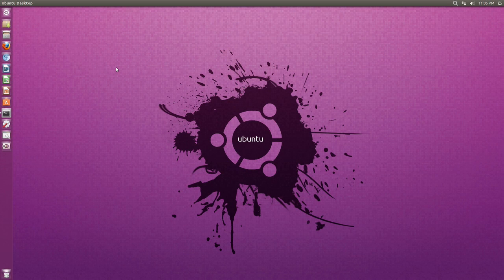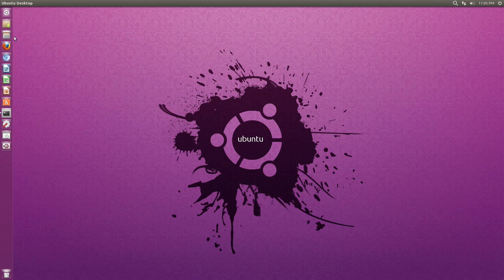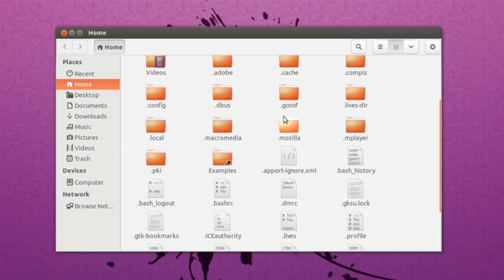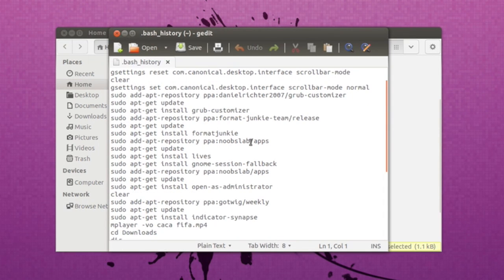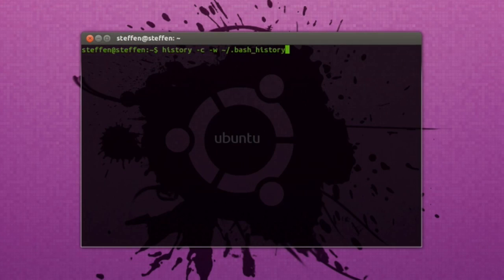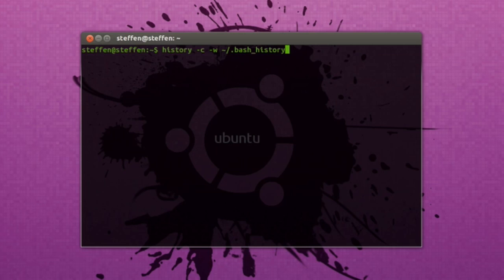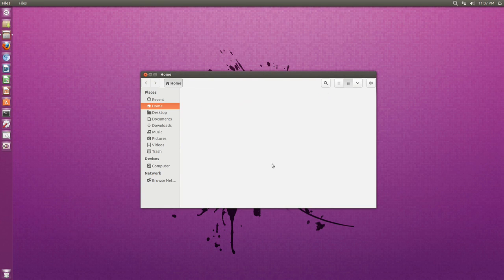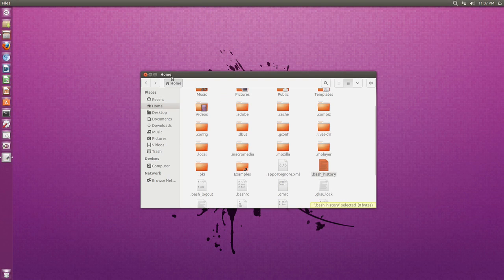Delete Terminal History - Ubuntu 13.04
If you want to delete the history of your Linux terminal, then this is the way to do it!

To clear the terminal history:
history -c -w ~/.bash_history